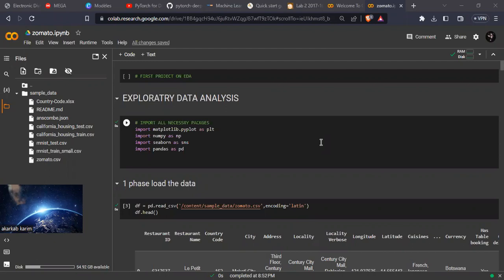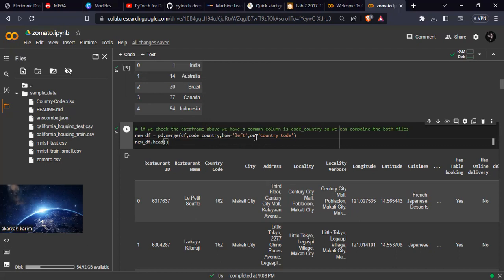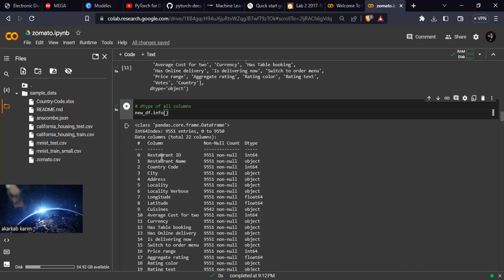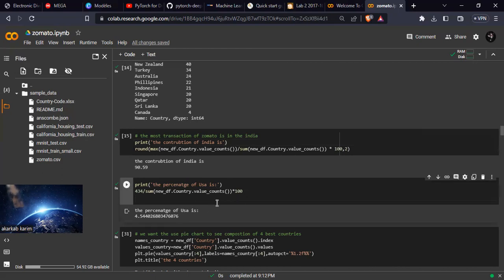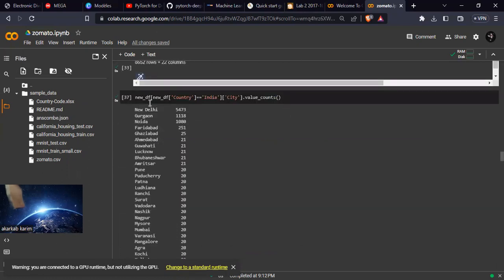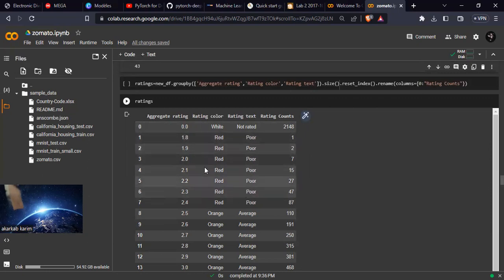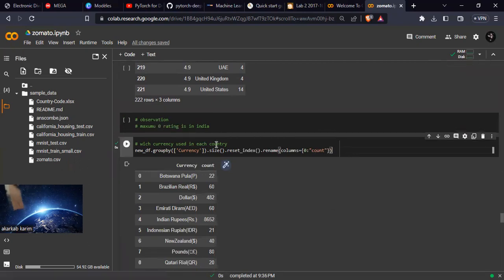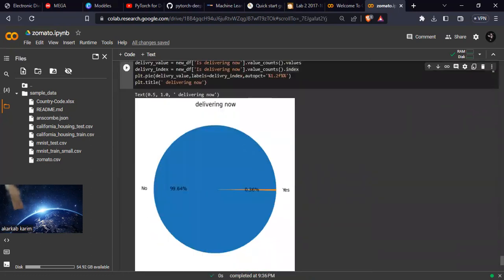Tutorial : Exploratory data analysis